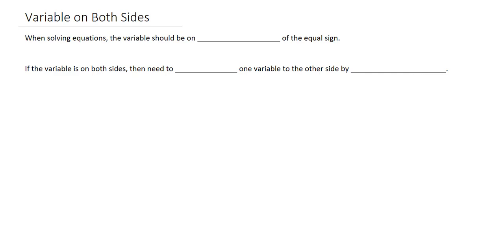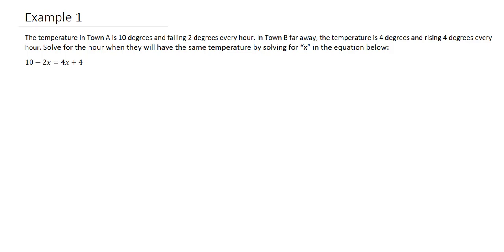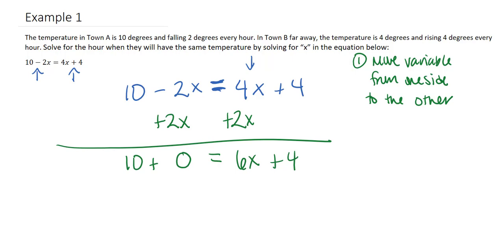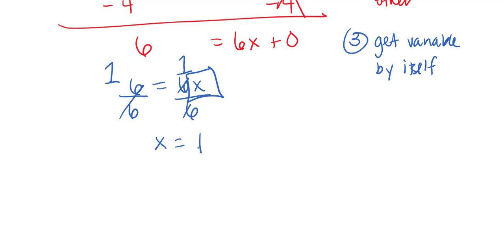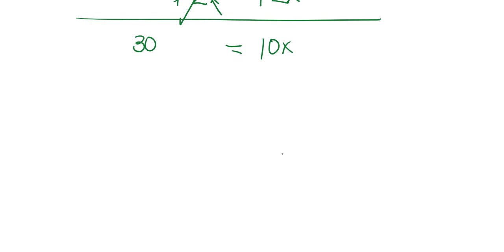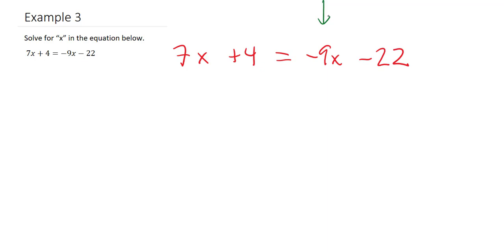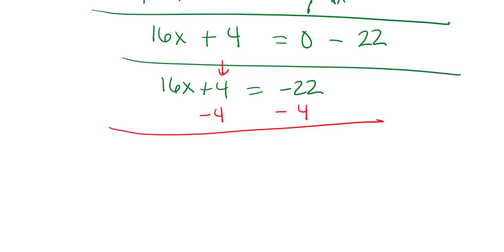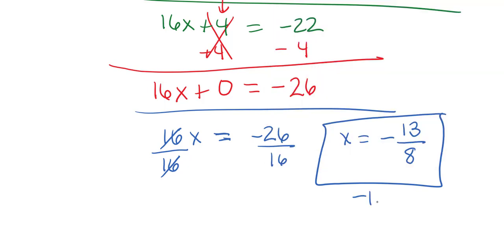Variable on Both Sides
Solving linear equations with a variable on both sides.